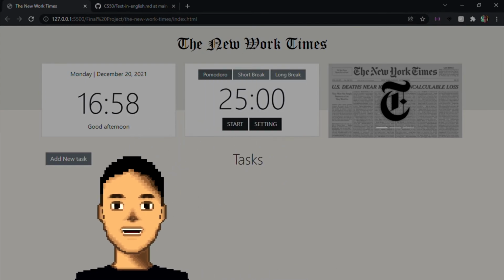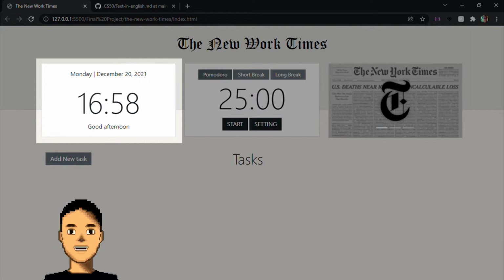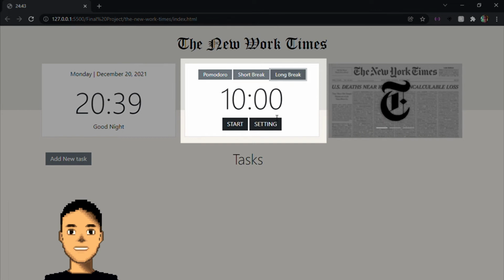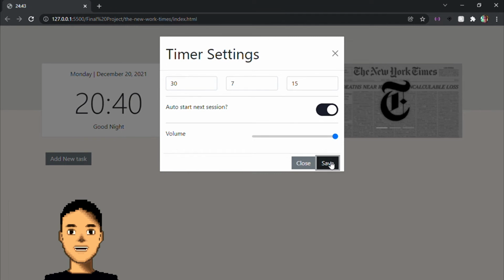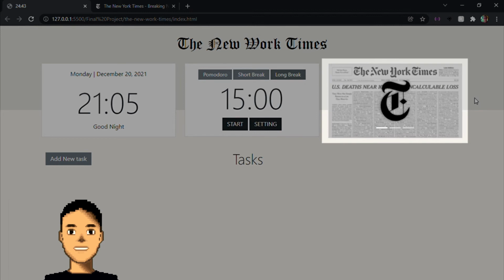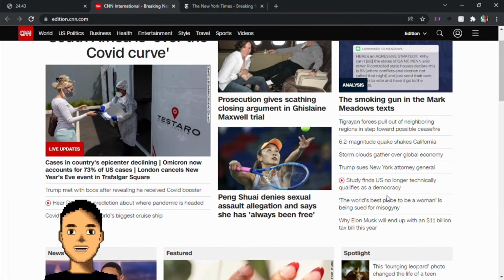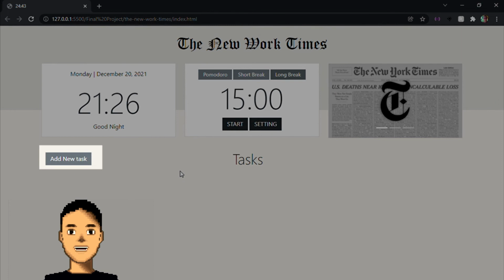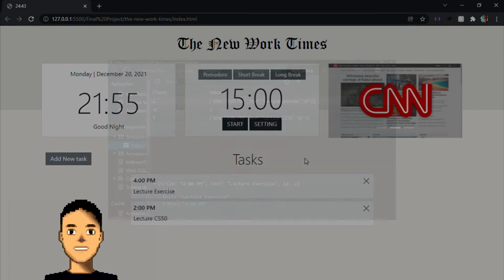The New Work Times | Final Project for CS50 - by Harvard University